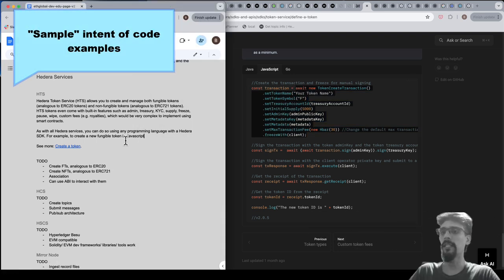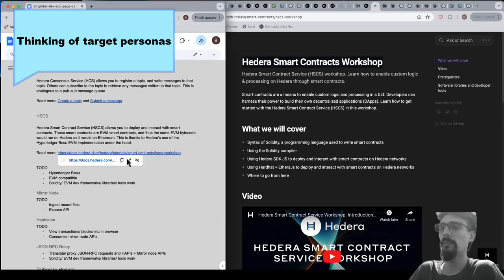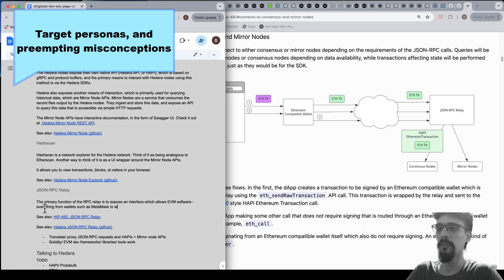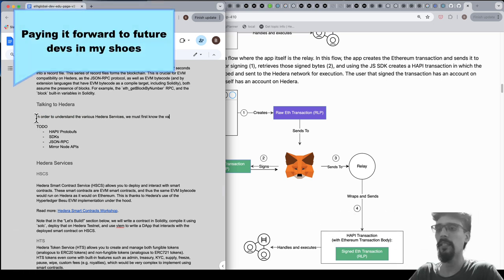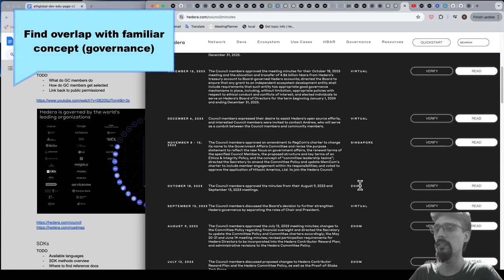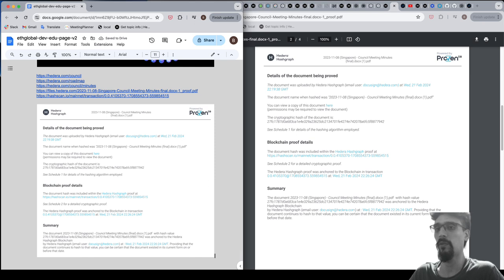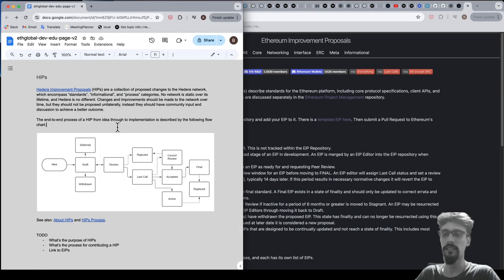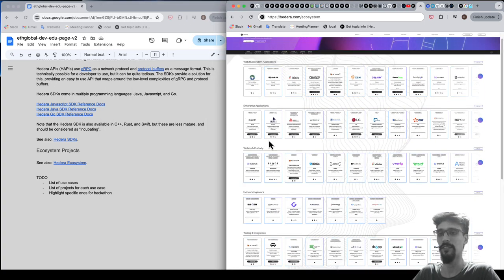Hackathon Prep: Draft Participant Materials - Hands-on DevRel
In Hands-on DevRel follow along as I perform Developer Relations tasks. For this session, the broader task is preparing for an upcoming hackathon. This session specifically is where I continue working through writing the remaining sections of the same document. This is kept tailored to the developer segment/ persona anticipated at this hackathon. The document needs to quickly get this type of developer up to speed, and educate them on Hedera.

Note that the document is not yet complete, with the "Let's Build!" section TBD. However, prior to that I will need to create a demo repo - that's coming up next!

00:00 - Intro
03:48 - "Sample" intent of code examples
04:20 - Marker intent of "TODO_EXAMPLE"
05:16 - Thinking of target personas
06:59 - Target personas, and preempting misconceptions
08:05 - Paying it forward to future devs in my shoes
09:17 - Find overlap with familiar concept (governance)
11:51 - Find overlap with familiar concept (improvement proposals)
13:10 - Screenshot challenges
13:34 - Recap